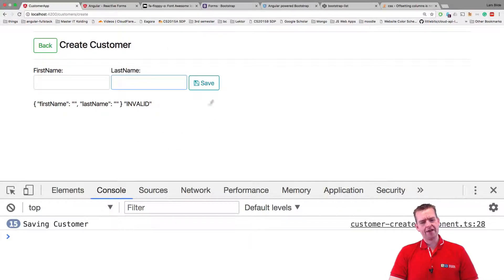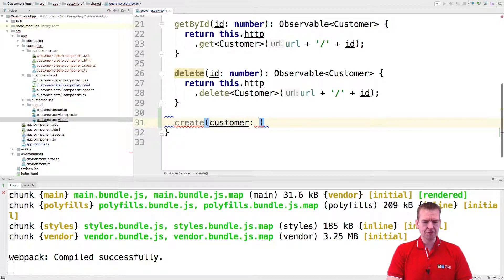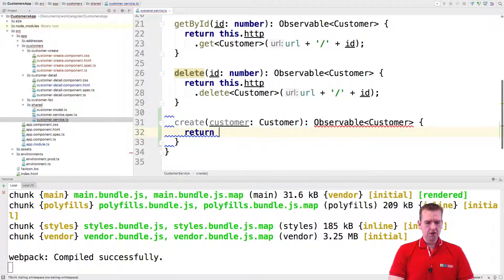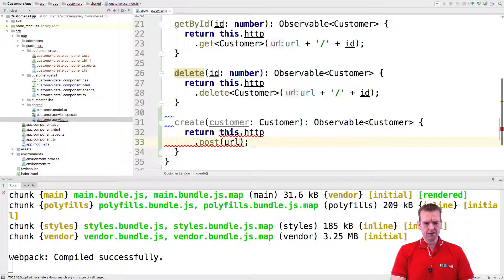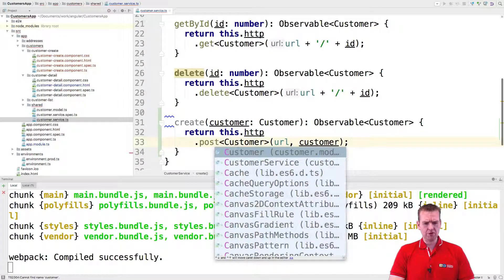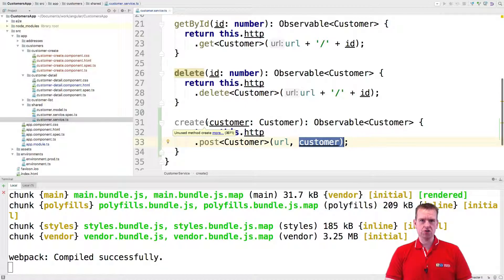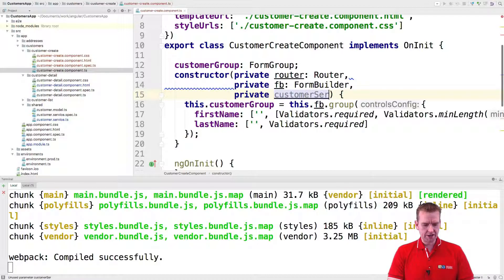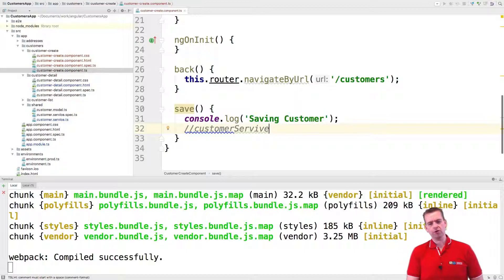Building a Angular4+ Web App | S4P86 | Add Create to our CustomerService to Post a Customer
This is the fourth series in a course of five series about building 2 Tier Web Applications. All previous series in this full course will be linked below as playlists.

The overall goal of the course is to learn how to build Distributed Software Systems and also how to code a fully featured Web Application with the newest technology (Late 2017).

We will be using .Net Cores (C#) Web API as a Rest API on the Backend Tier, Angular4+ (Typescript) as the Frontend Tier and we will persist our data in an MSSQL database using the Entity Framework.